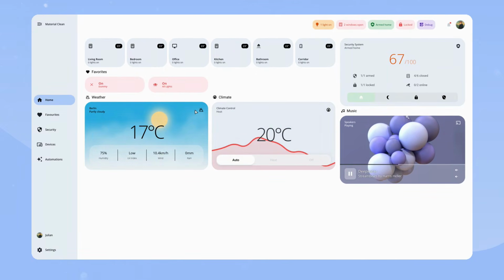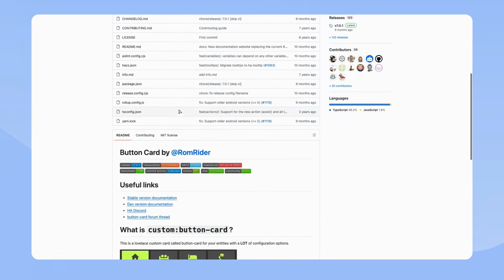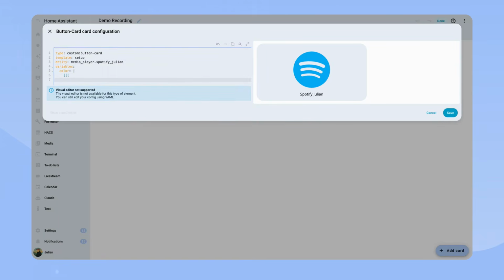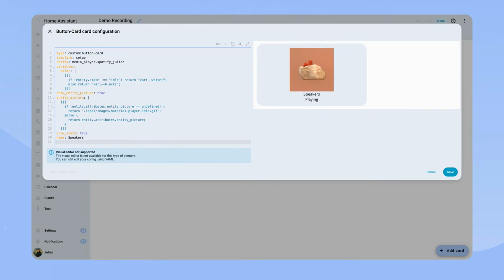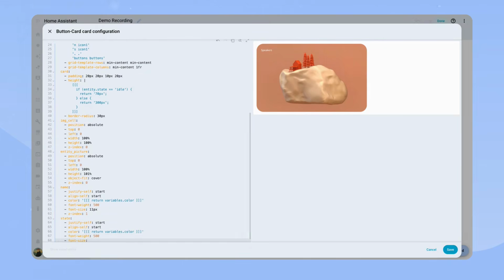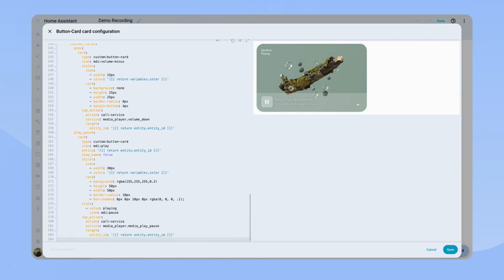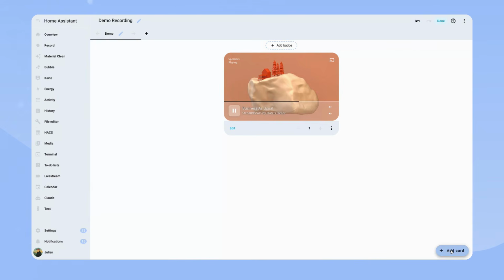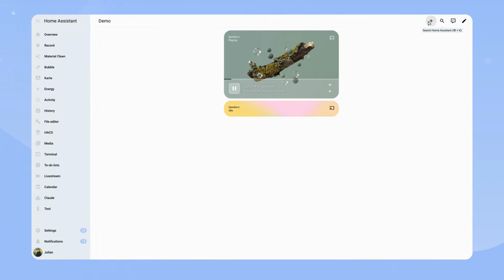Album Art as a Card! - Material Clean Music Player for Home Assistant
In this video, I'll show you how to build the music player card of my Material Clean dashboard.
Album art as the card background, live progress bar and media controls — with a small animated idle state when the music stops.

🎵 Music

Because I am currently traveling a lot and don't have access to my audio recording equipment, the voice over for this video was created with ElevenLabs using a clone of my own voice.